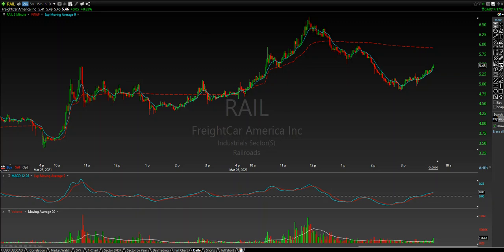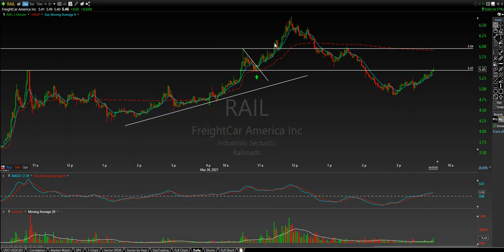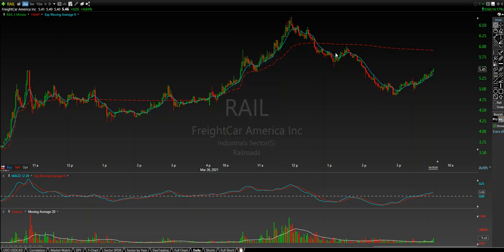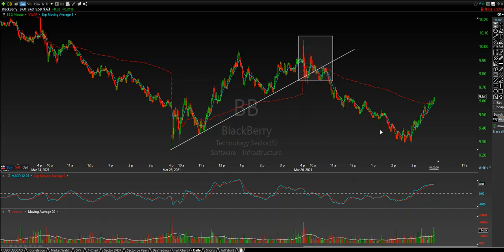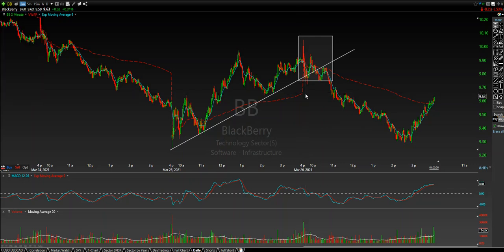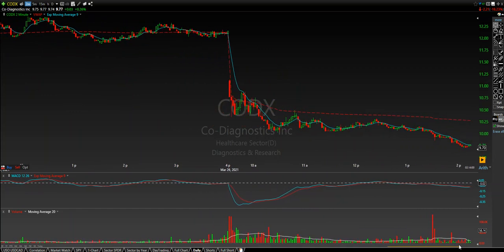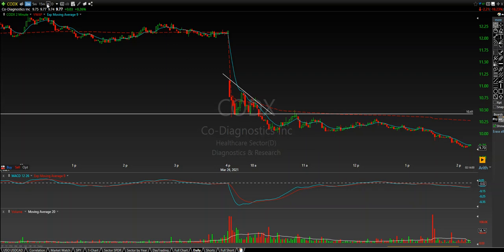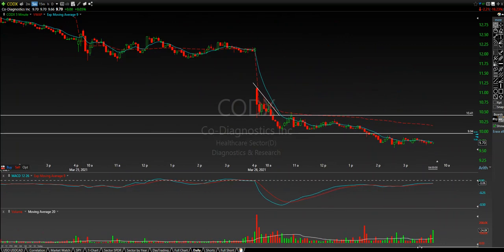3-for-3 Today...86% success Ratio on the Week! Here's How!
The goal of any trader is to turn profits on a regular basis, yet so few people ever really make consistent money as traders. What accounts for the small percentage of traders who are consistently successful? To me, the determining factor is psychological – the consistent winners think differently from everyone else.
-Mark Douglas